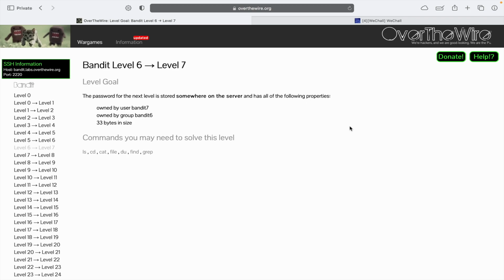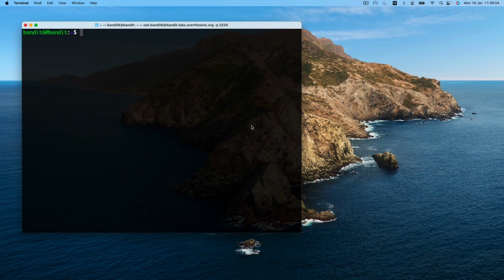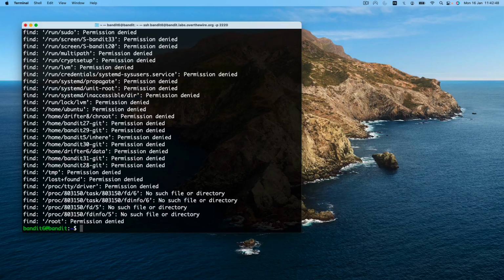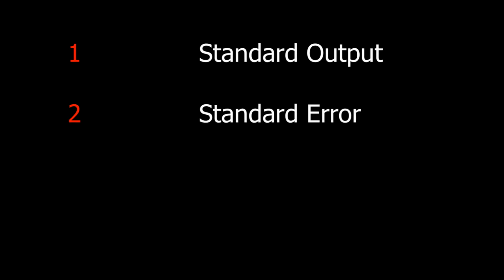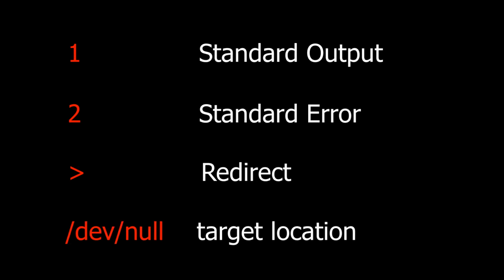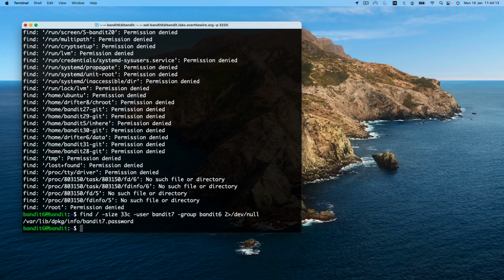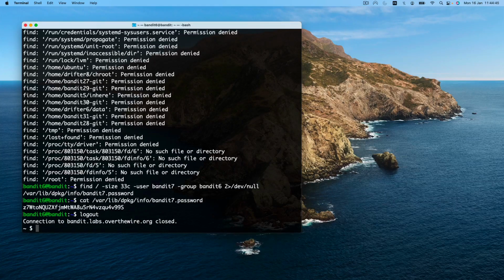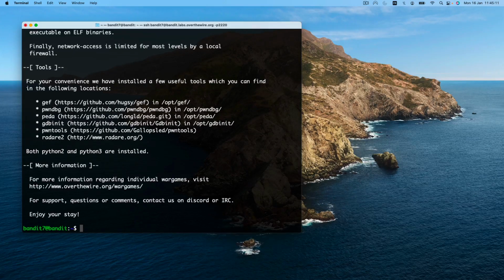OverTheWire - Bandit - Level 6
00:00 Level 6 Introduction
00:18 Level 6 Challenge
04:18 Sync Scoreboard

Coding | Coding for beginners | Ethical hacking | Root Directory | Standard Output (stdout) | Standard Error (stderr) | OverTheWire Challenge | Bandit Series | Level 6